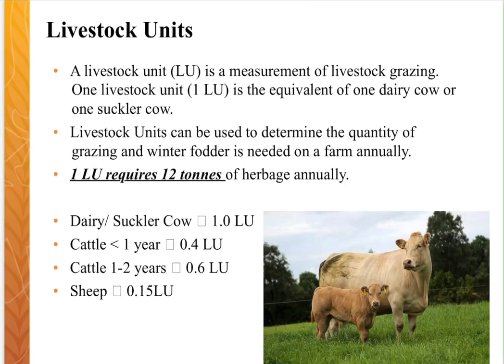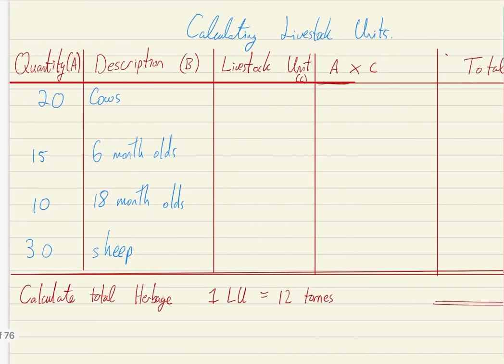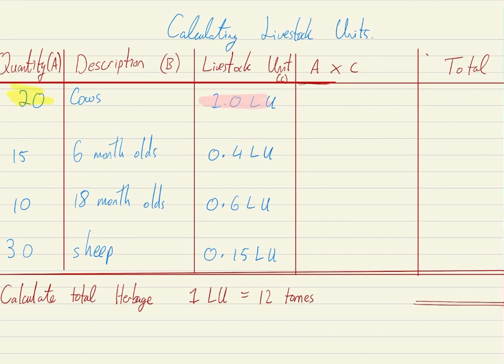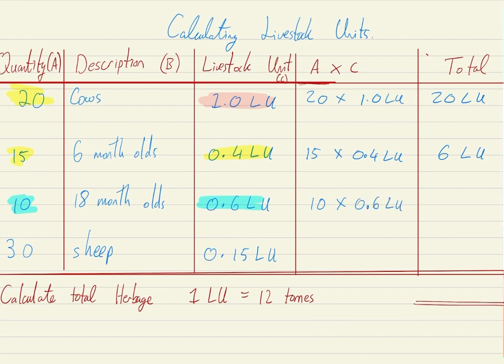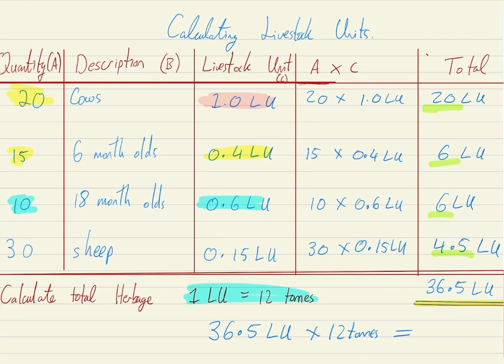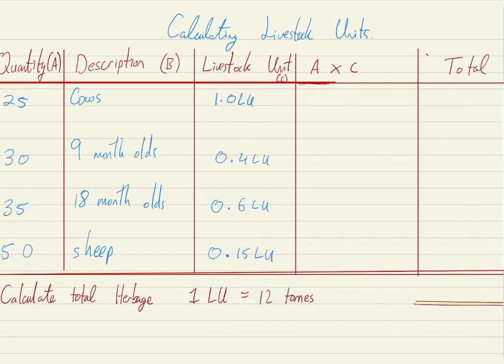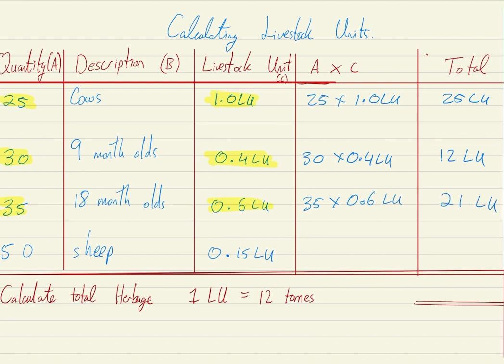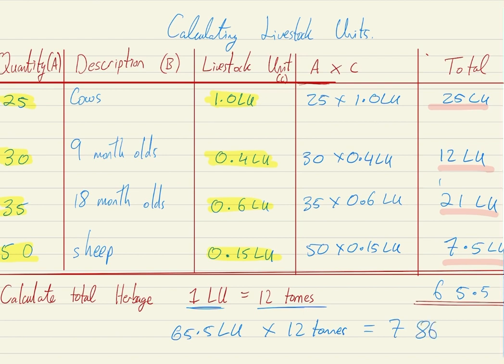Calculating Livestock Units